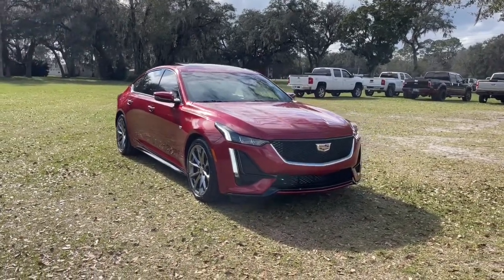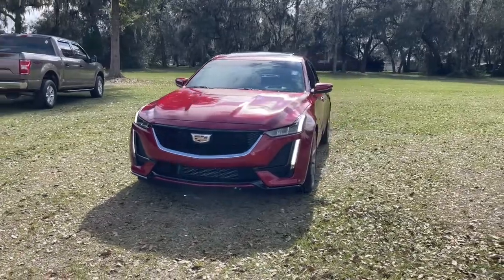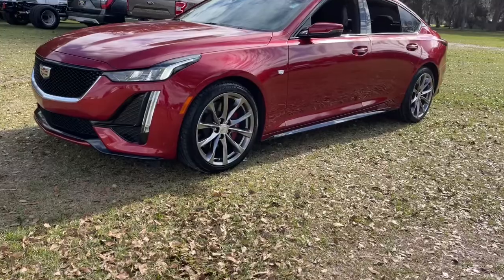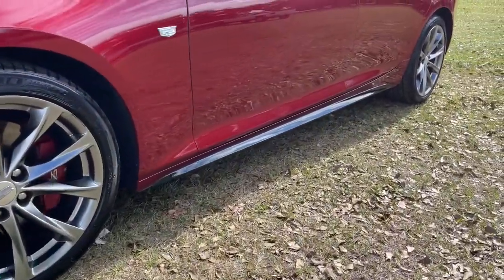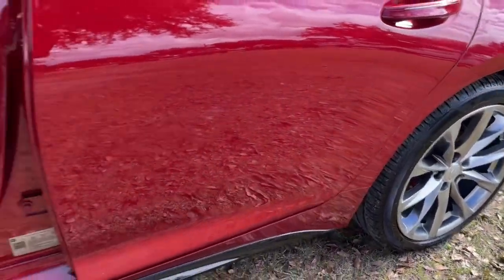2020 Cadillac CT5 Jacksonville, Orange Park, Gainesville, Ocala, Lake City, FL L0140012T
Red Obsession Tintcoat Used 2020 Cadillac CT5 available in Starke, Florida at Murray Ford Superstore. Servicing the Jacksonville, Orange Park, Gainesville, Ocala, Lake City, FL area.

13447 US Hwy 301 S

Recent Arrival! Red Obsession Tintcoat 2020 Cadillac CT5 Sport ~~SHAZAM~~, ~MARKET VALUE PRICING (MVP) WE SHOP THE MARKET DAILY TO MAXIMIZE YOUR SAVINGS~.brbrMurray Ford Superstore one of the premier Truck and automotive outlets in Florida. Comes with our exclusive Market Value Pricing (MVP) there is not another one in North Florida with a lower price, lower miles and with this equipment. $AVE thousands versus new and avoid the new vehicle depreciation hit.brbrbrAwards:br  * JD Power Initial Quality Study All vehicles will have a $899.00 dealer fee added to the total sale price (excludes A,Z,D, and X plan customers). Taxes, tag, and title fees will be added to all vehicles in accordance with state laws of customers registering address.